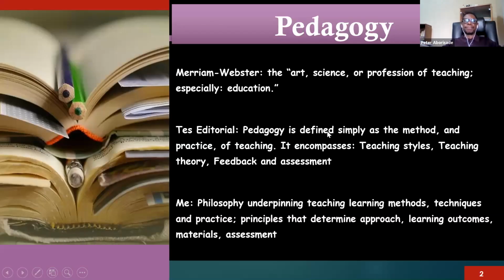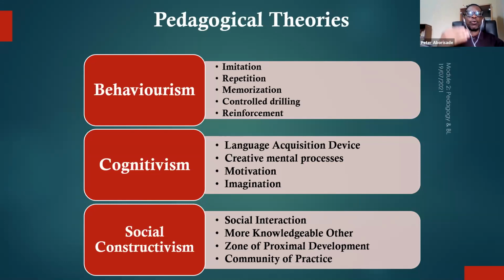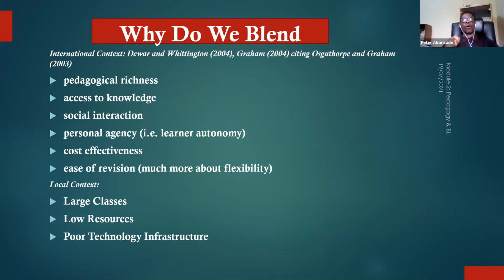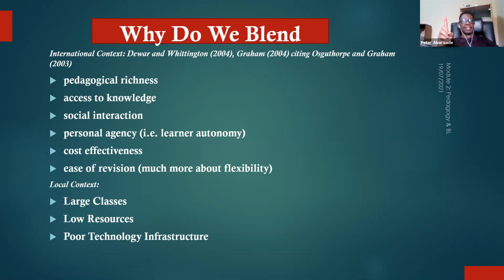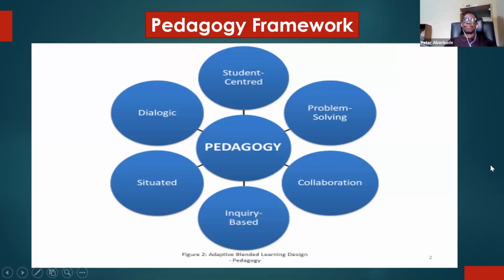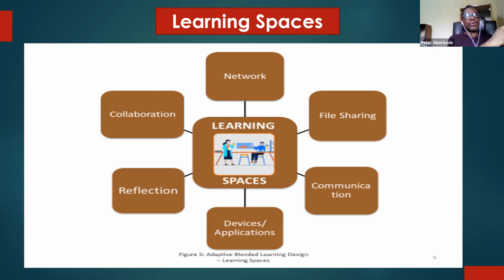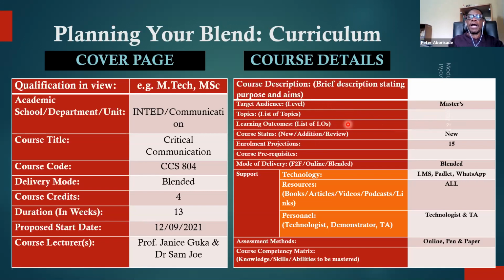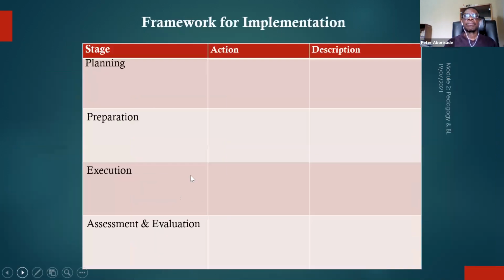ZOOM Meeting Pedagogy and Blended Learning in Practice by Prof Bayo Aborisade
ZOOM Meeting  Pedagogy and Blended Learning in Practice by Prof  Bayo Aborisade NRF GRANT TETFUND